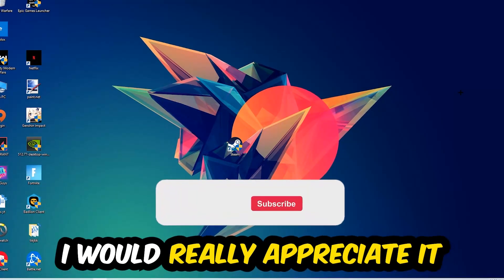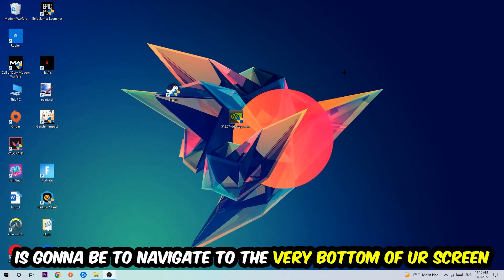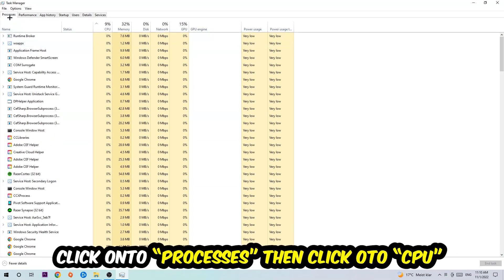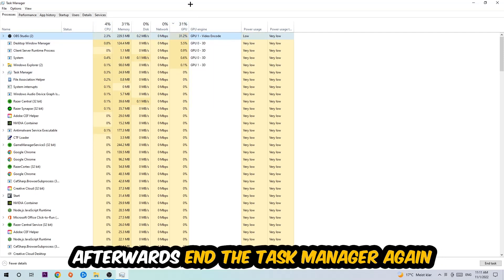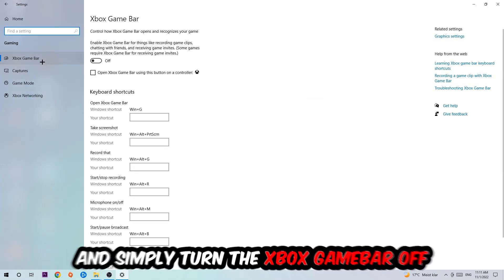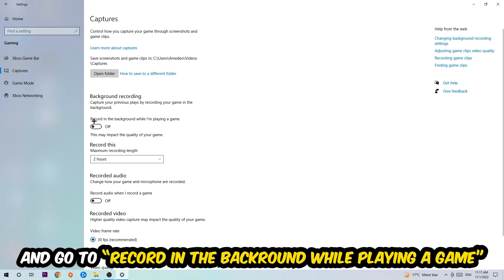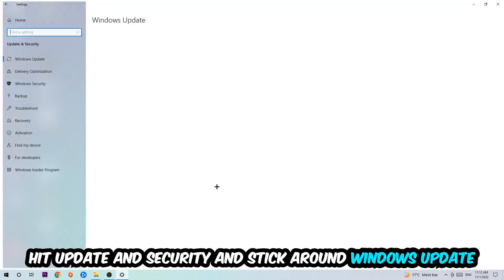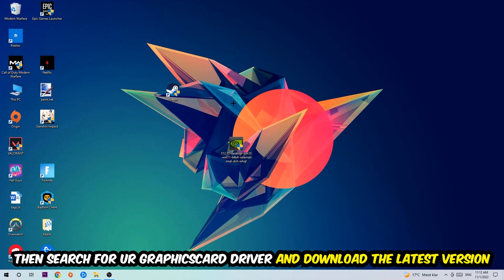Watch Dogs 2 – How to Fix Fps Drops & Stuttering – Complete Tutorial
how to fix Watch Dogs 2 fps drop,
how to fix Watch Dogs 2 fps drop ps4,
how to fix Watch Dogs 2 fps drop ps5,
how to fix Watch Dogs 2 fps drop pc,
how to fix Watch Dogs 2 fps drop xbox,